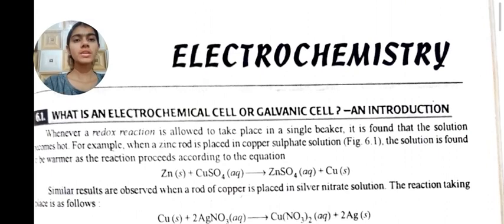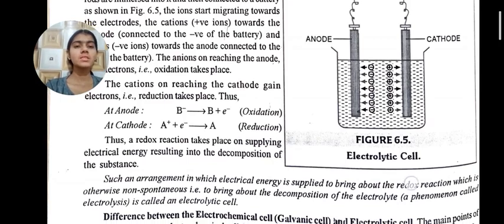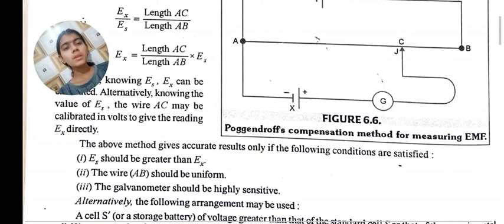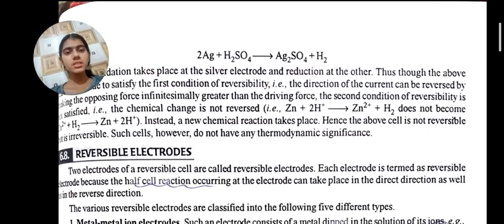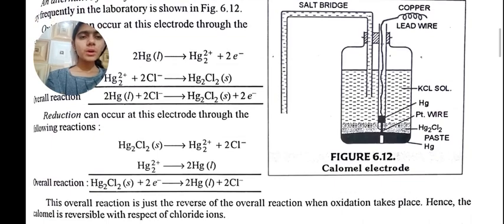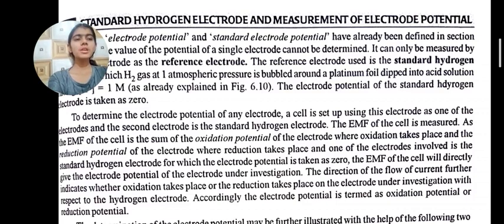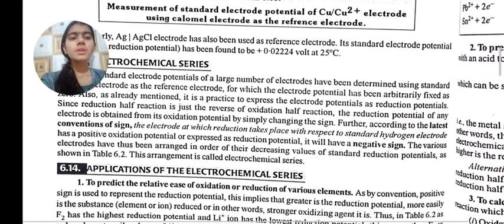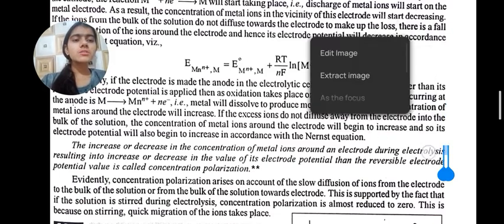Electrochemistry By Priyanka 1211271090049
Electrochemistry By Priyanka 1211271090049; Pradeep, Physical Chemistry, Dr. SC Khetrapal